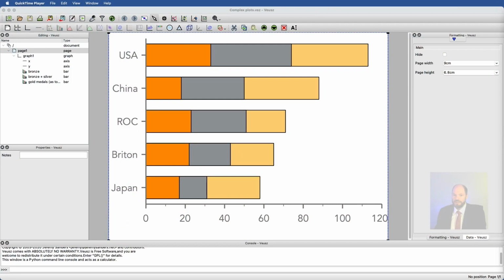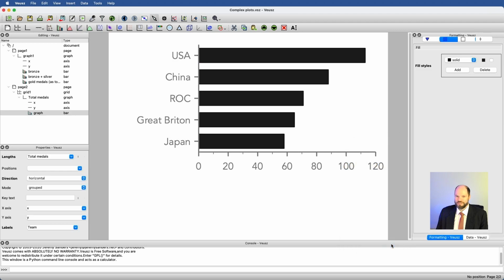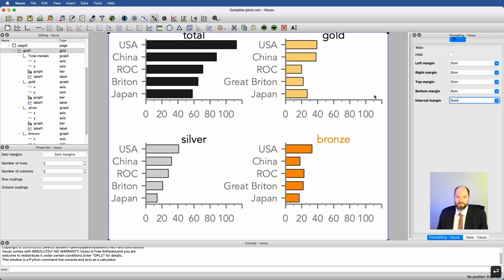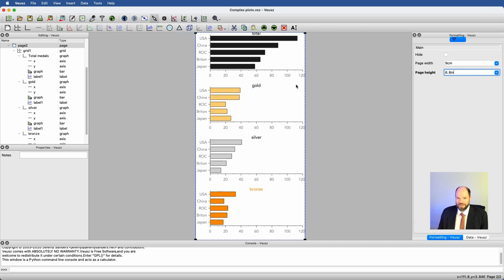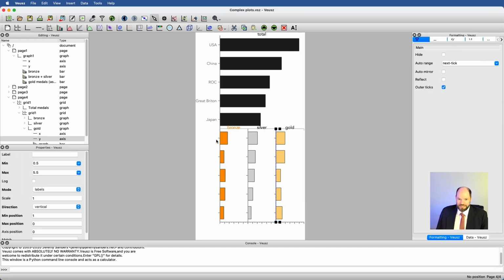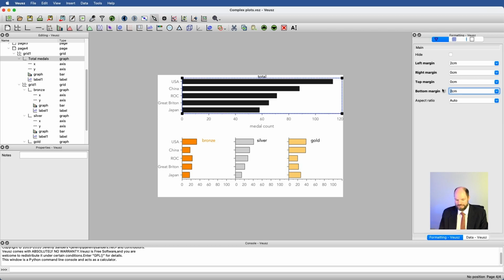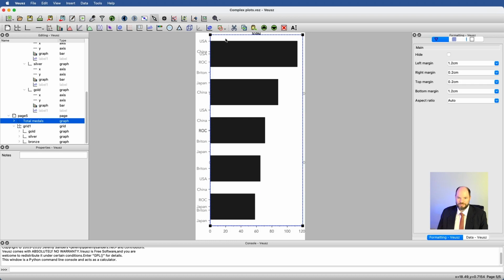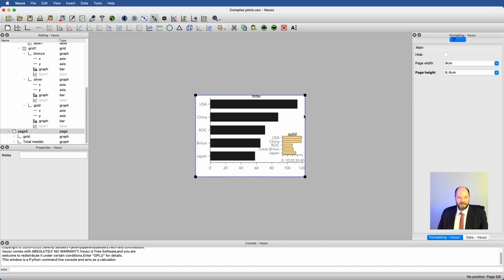Veusz 6: Using the grid system in Veusz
We have a look at how to make some complex plots in Veusz, including arrays of plots (e.g., such as are used in making small multiples) and inset charts.  We explore the vagaries of using the grid system in Vuesz to quickly generate well-aligned arrays of plots in Veusz .